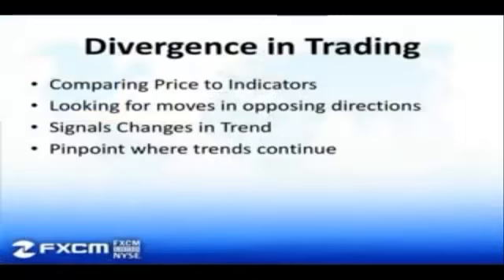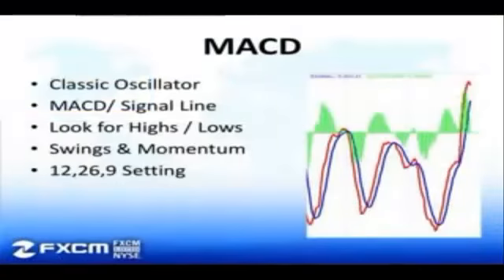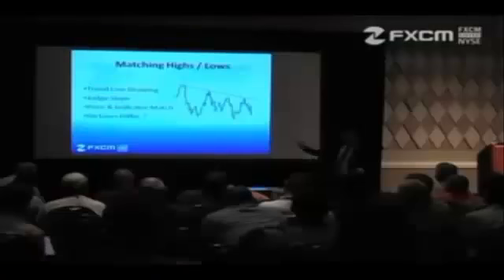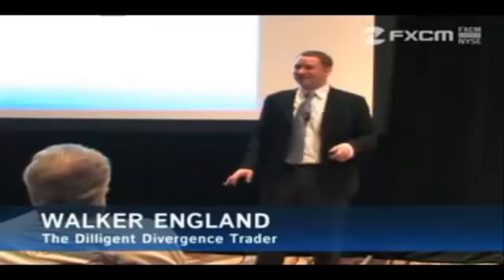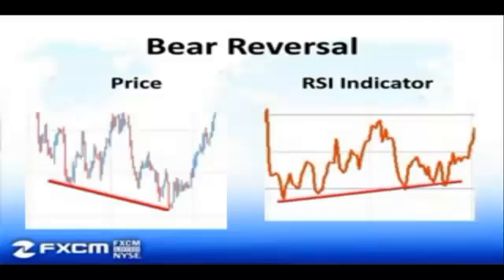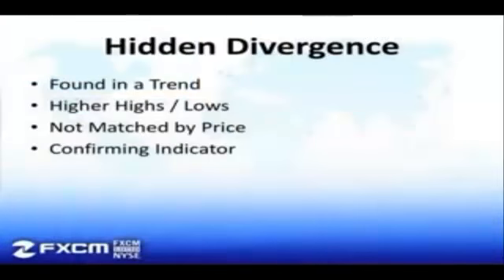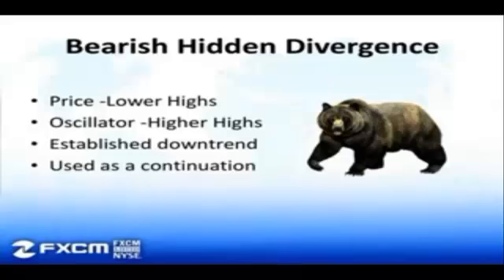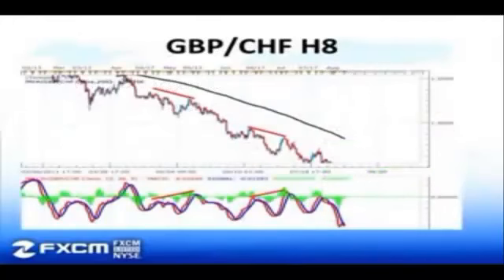Tranzactionarea Forex bazata pe divergente